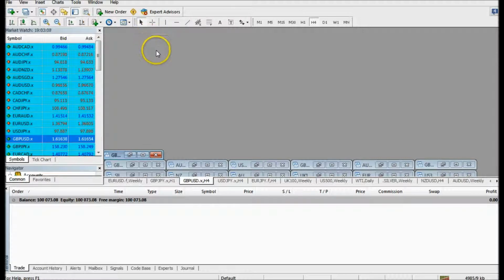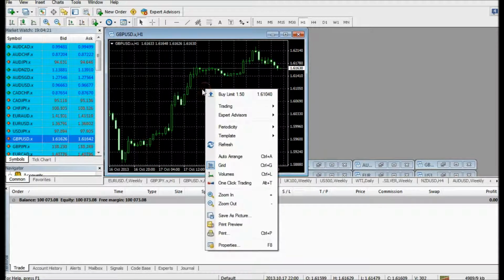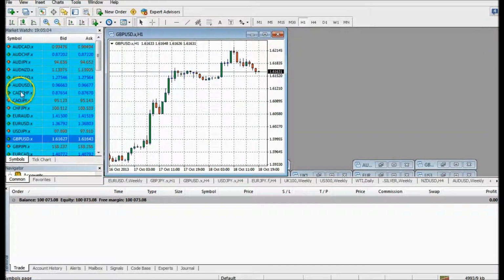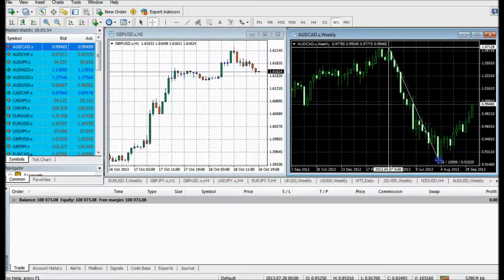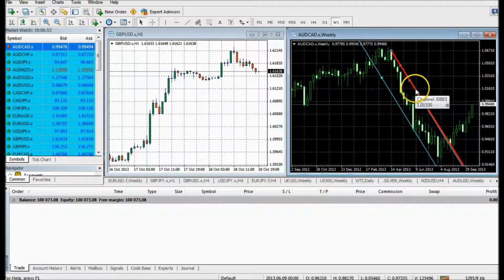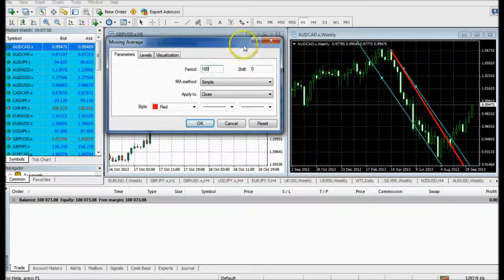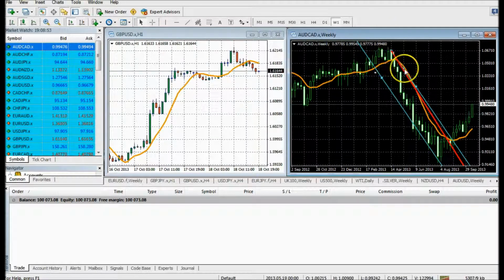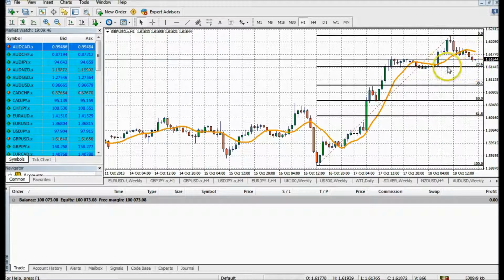Intro Trading Platform User's Guide: Part 2 - by Trade Genius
This video is an introductory video on how to use all the basic functions of the MT4 platform for successful, profitable, and safe financial trading.